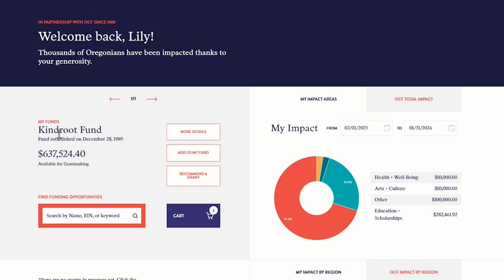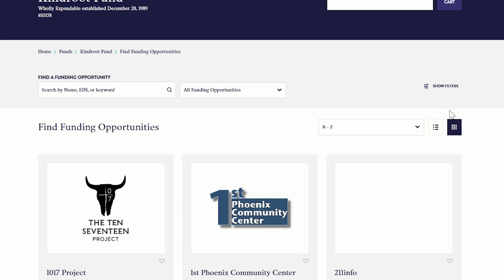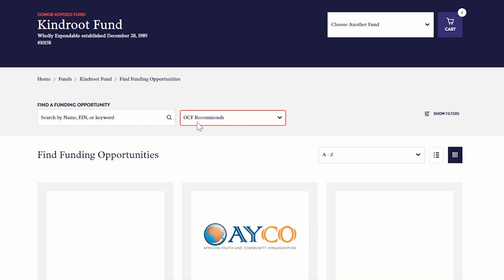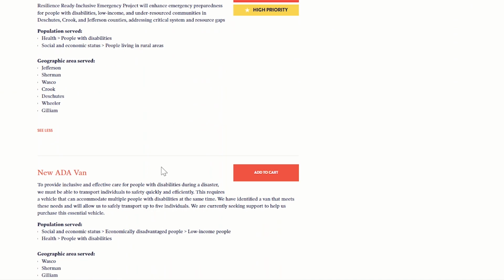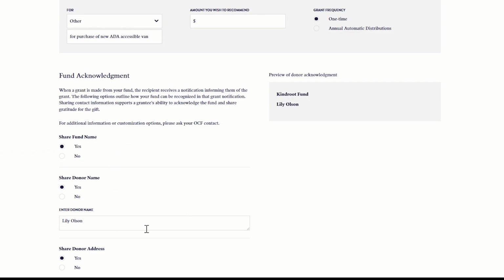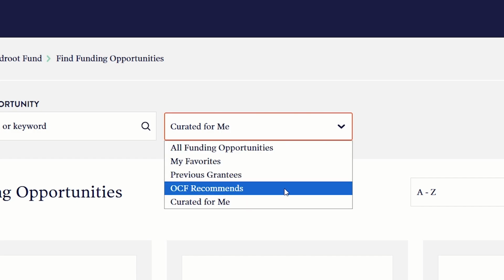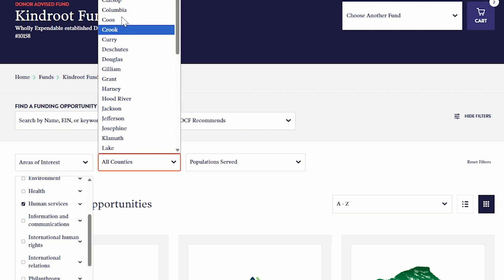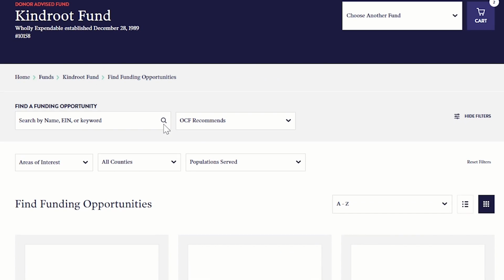Spring & Fall Donor Communication – MyOCF Accessing Fund Info & Grant Suggestions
Learn how to explore funding opportunities and recommend grants in MyOCF. In this video, we continue our walkthrough of where to find your biannual spring and fall communications from your donor relations officer. We show you how to:

Check your fund’s current spendable balance
Search OCF’s full nonprofit database
Use filters to find organizations by interest area, region, county, and population served
Explore your Curated for Me list—organizations aligned with your interests
Browse OCF Recommends, featuring high‑priority funding needs identified by OCF program officers
View organizational profiles, missions, impacts, and specific funding needs
Add a grant recommendation to your cart and set anonymity preferences

You’ll also learn how high‑priority funding needs are identified, how filters can help you narrow your search, and how to reset your results at any time.

OCF program officers and donor relations officers refresh these lists throughout the year, so check back regularly for new grantmaking ideas.

Need help updating your interests or making recommendations?
Reach out to your donor relations officer.